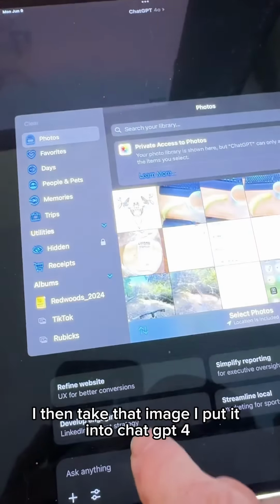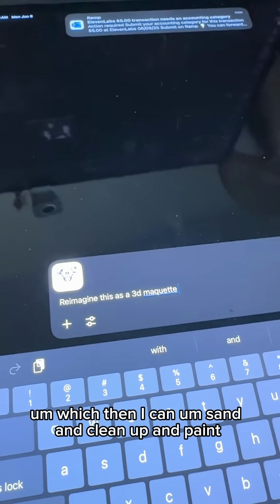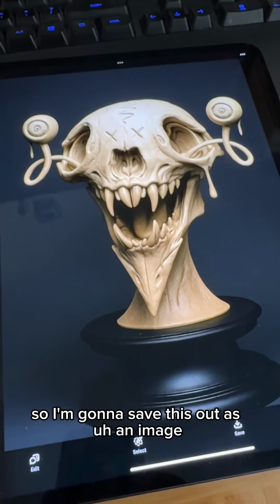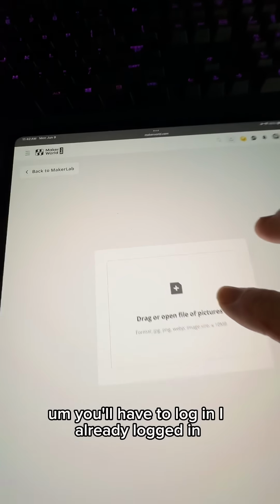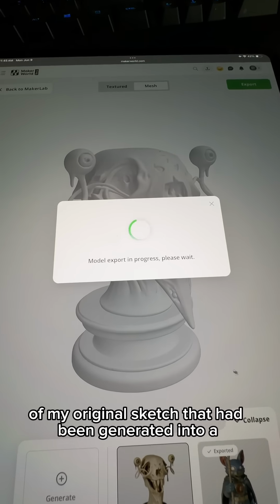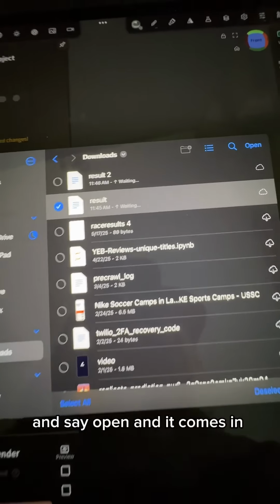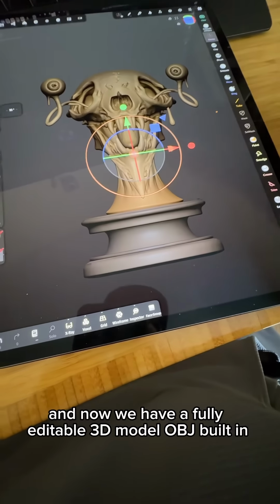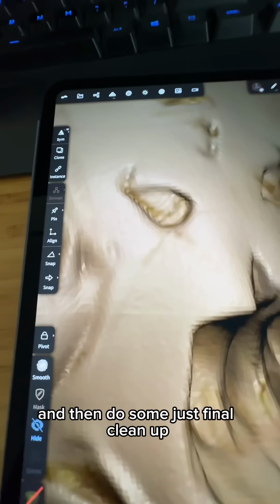Insane workflow for artists to bring their 2d art into 3d! Great for illustrators, animators & more